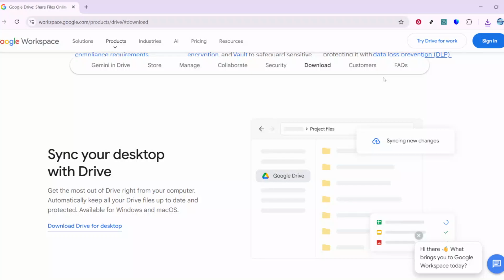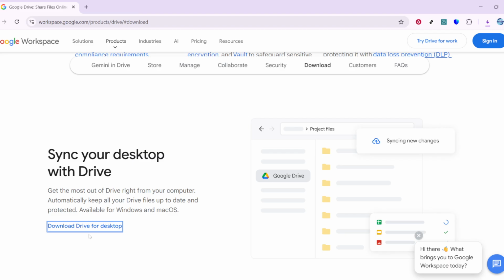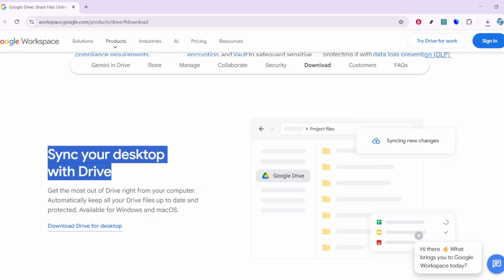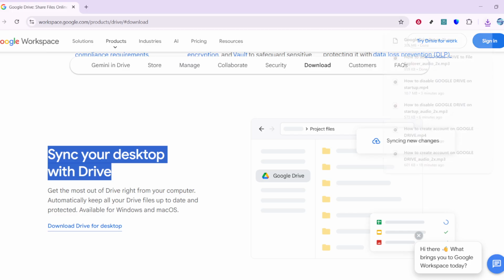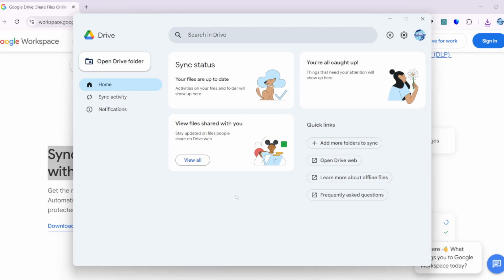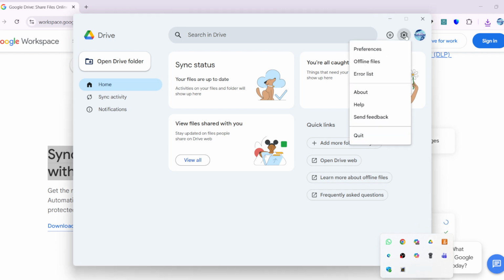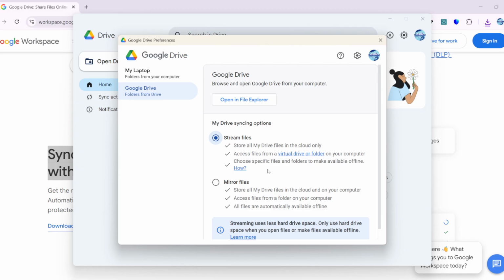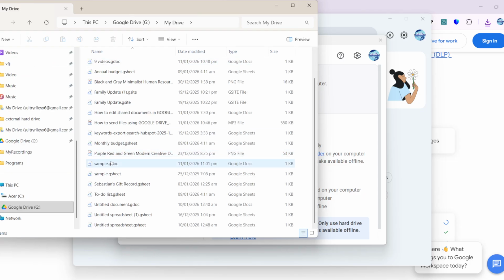How to add GOOGLE DRIVE to File Explorer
In this video We will show you How to add GOOGLE DRIVE to File Explorer.